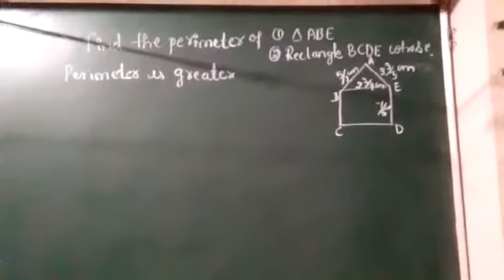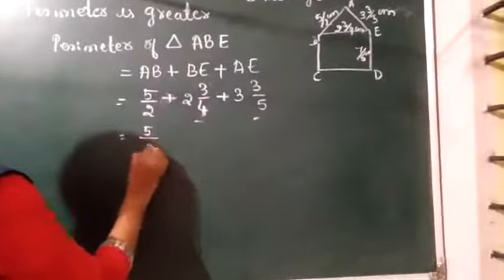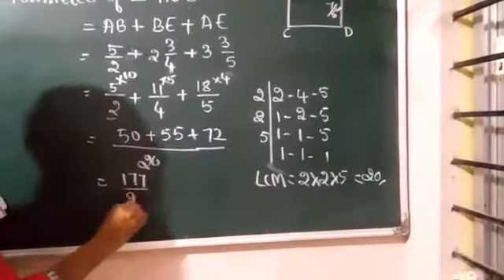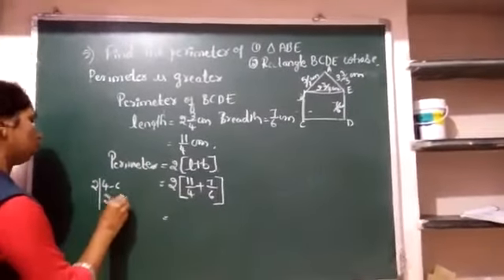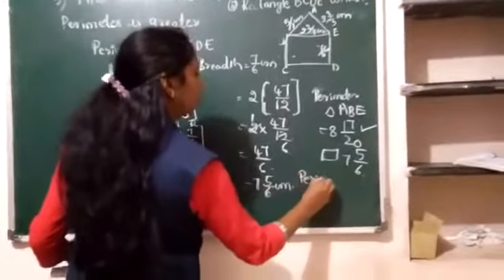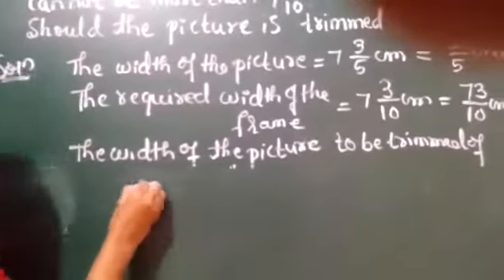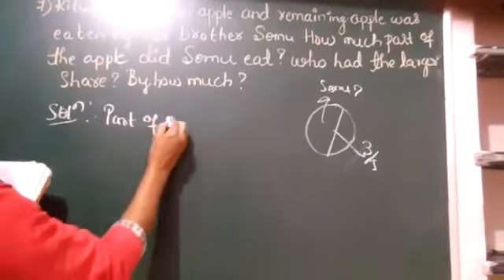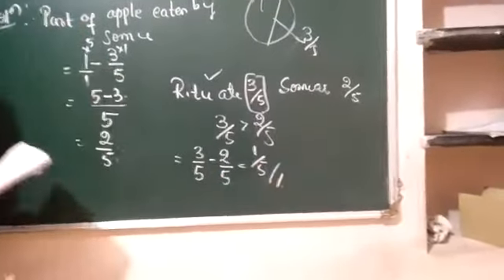August 5, 2020